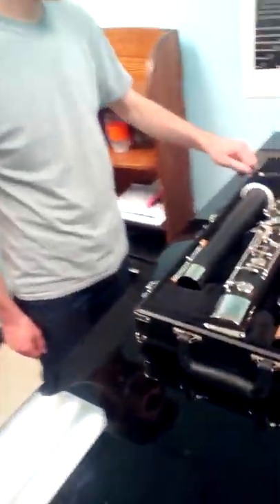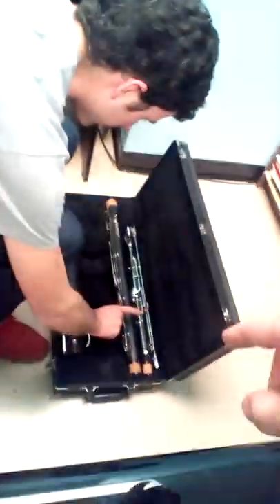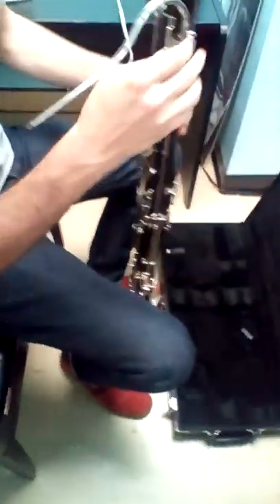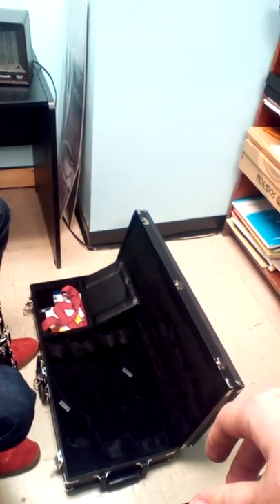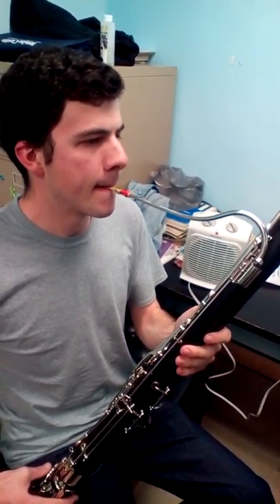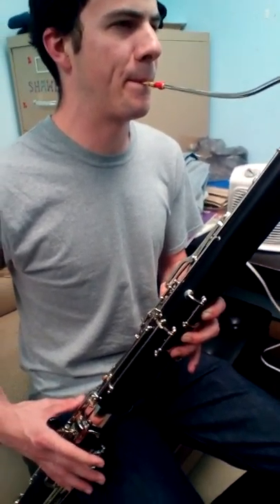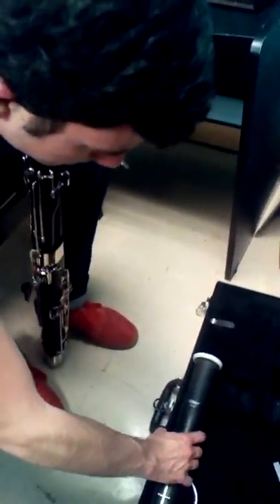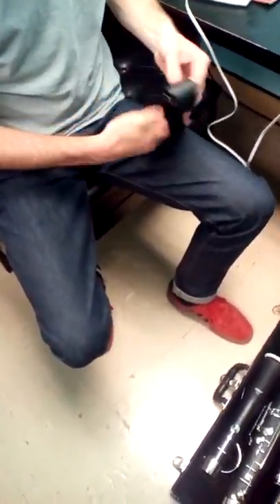Bassoon Methods Lesson Video